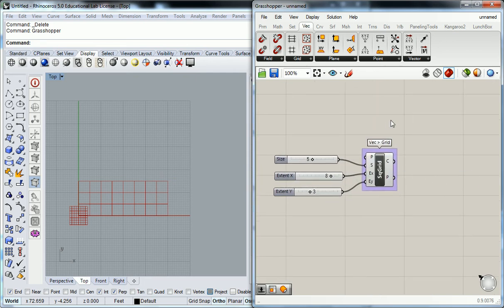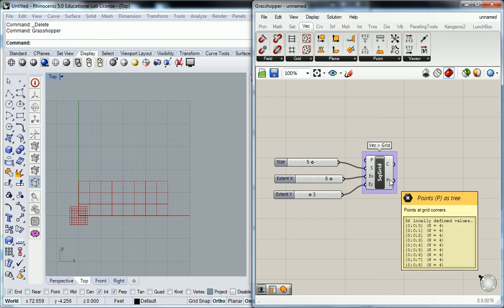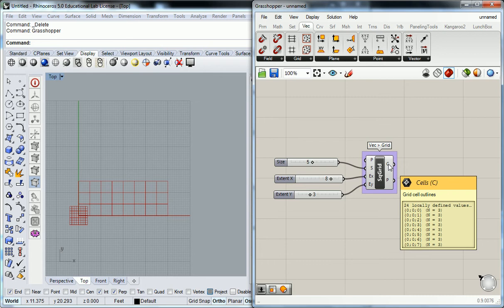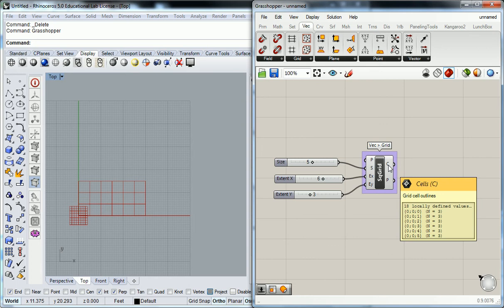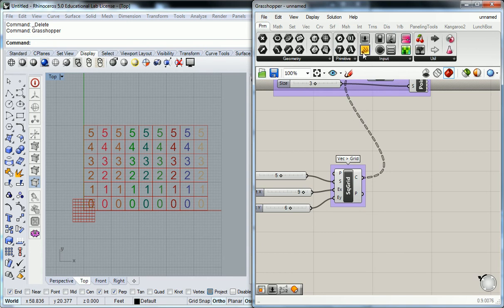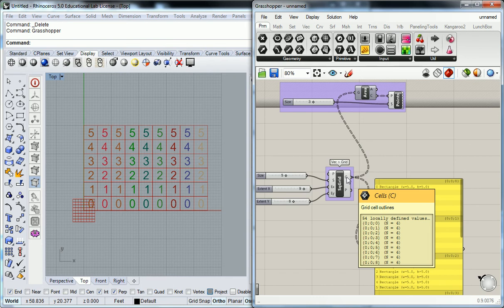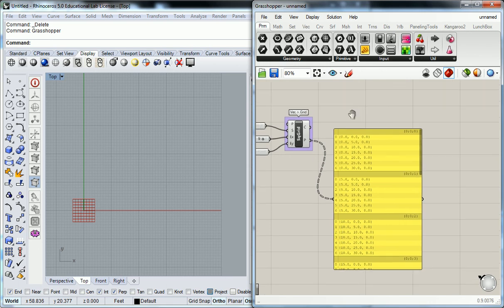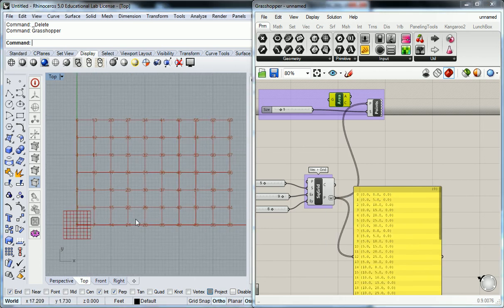06 - Grasshopper - Grid Construction - Lists and Sets